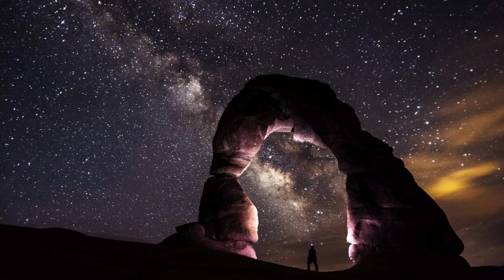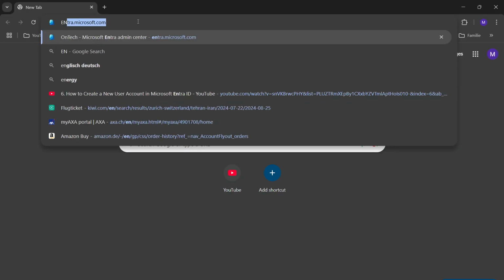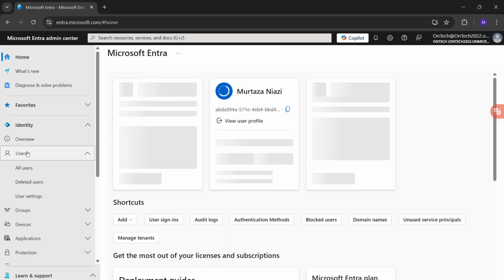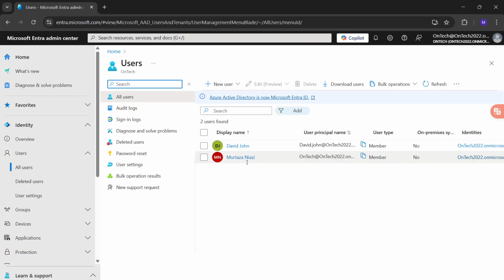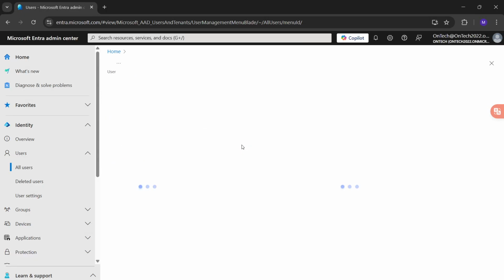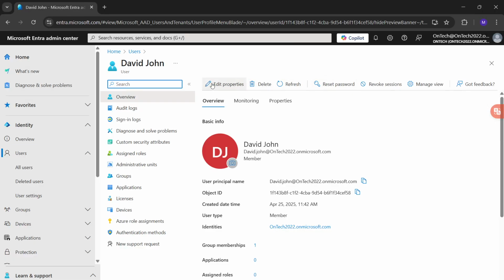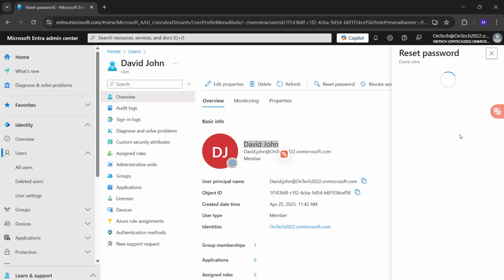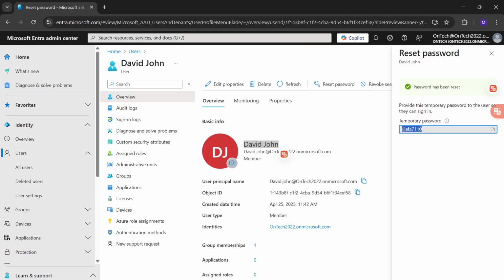How to Reset a User Password in Microsoft Entra ID | Step-by-Step Guide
In this tutorial, you'll learn how to reset a user's password in Microsoft Entra ID (formerly Azure Active Directory). Whether you're an IT admin or just getting started with Microsoft 365 administration, this step-by-step guide will help you quickly and securely manage user credentials.

✅ What you'll learn:

How to access Microsoft Entra admin center

How to locate the user account

How to reset the password

Best practices for password management